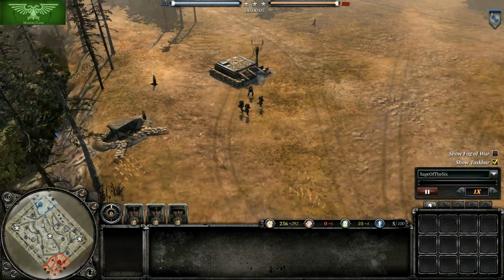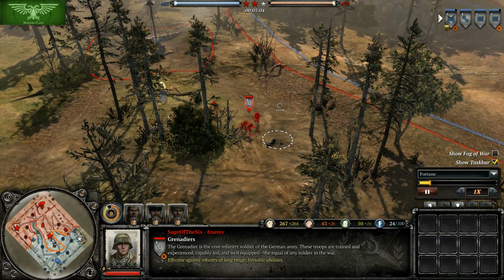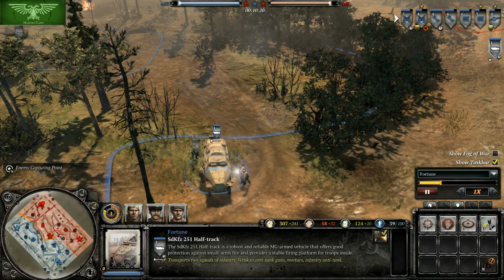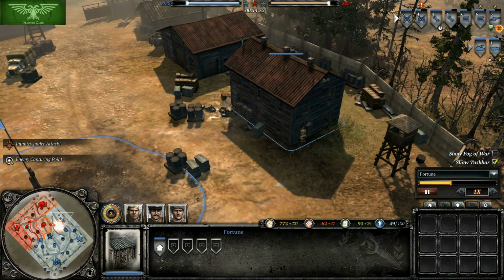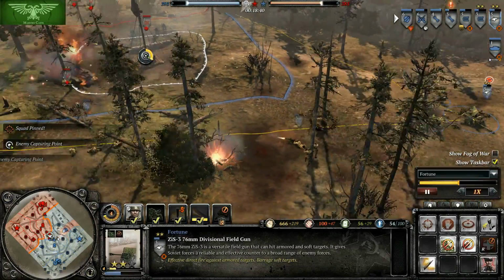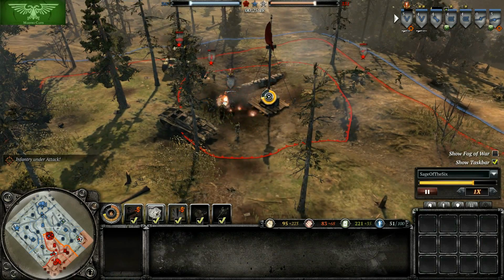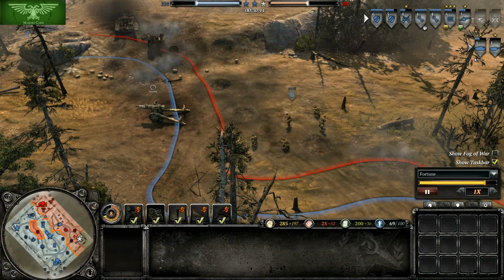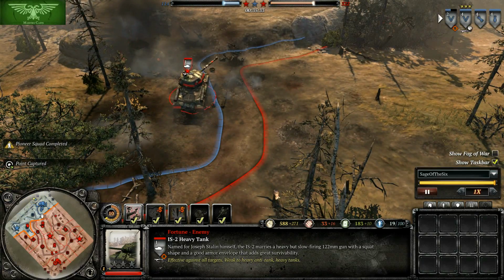Company of Heroes 2: Fortune (Soviet Union) vs. Sage of the Six (Ostheer)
Minsk Pocket

Fortune (Soviet Union)

vs.

Sage of the Six (Ostheer)